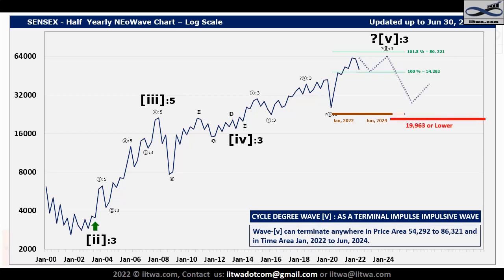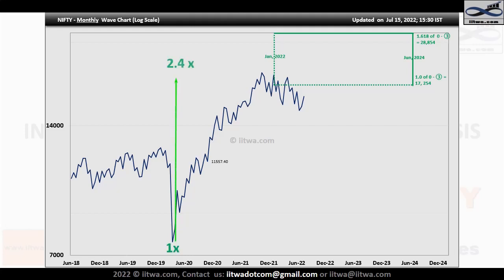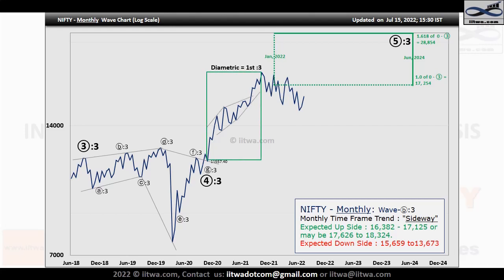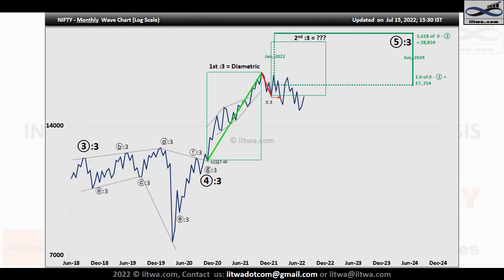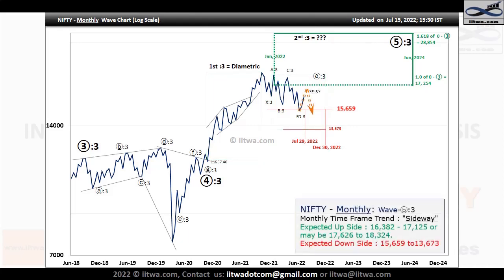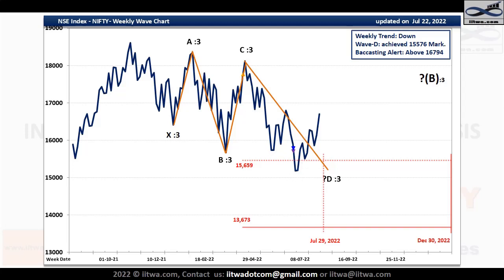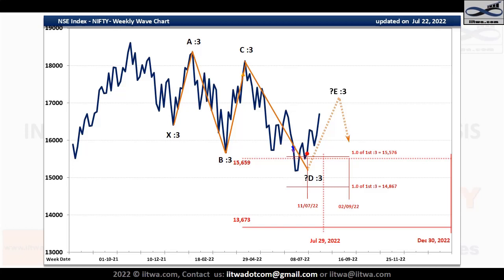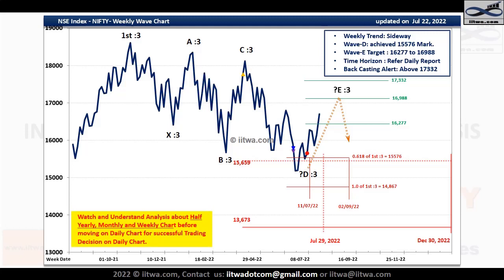NIFTY MID TERM NEoWAVE (FORECASTING) ANALYSIS (Jul 22nd, 2022)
Top-Down Analysis is too much important for Successful Trading. This require Larger Time Frame Analysis (Half Yearly - already Published), Medium Time Frame (Monthly and Weekly Time Frame - This video all about) and Daily or smaller Time Frame (releasing coming sooner).

If want to open Demat cum Trading Account (Brokerage - Rs 20 per Executed Order) please use following link...